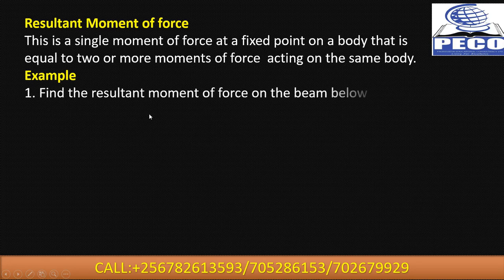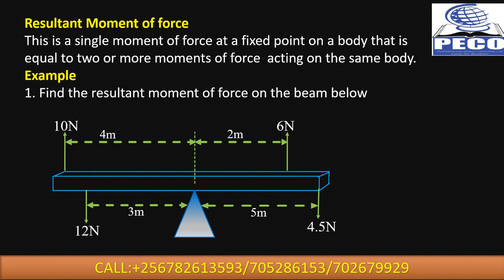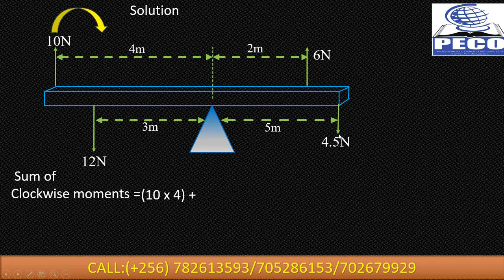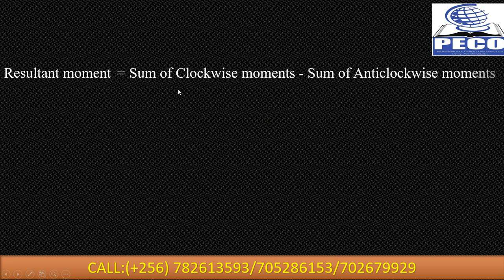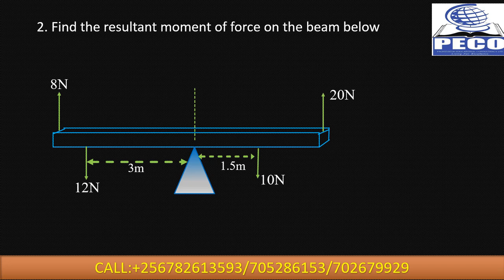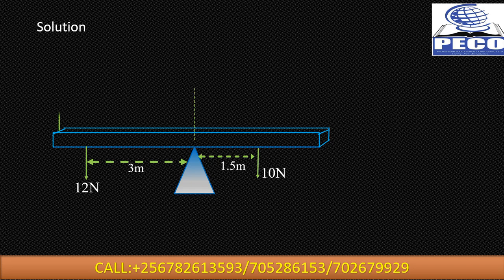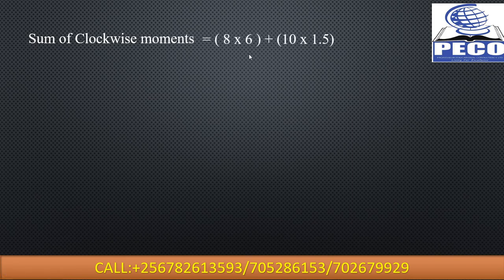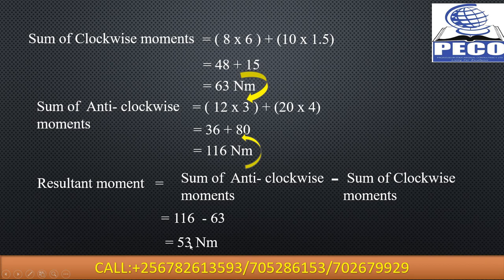S2 PHYSICS MOMENT OF FORCE